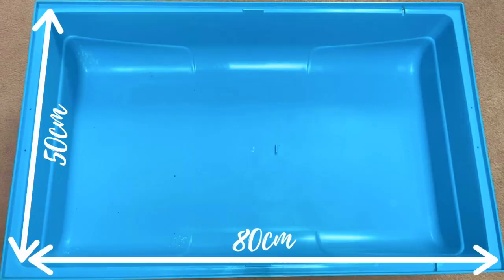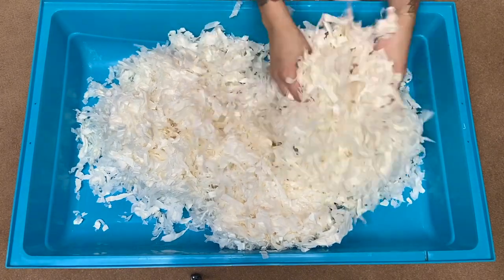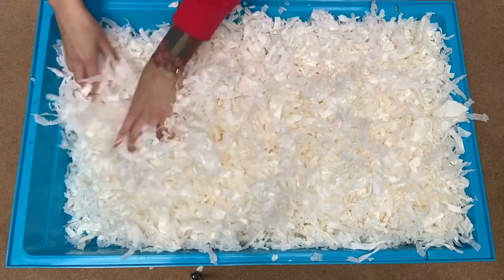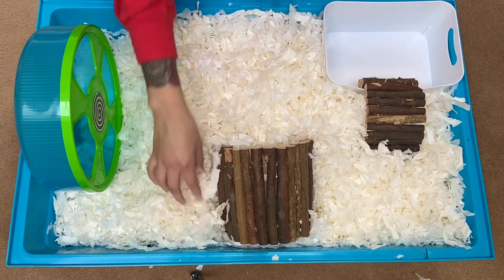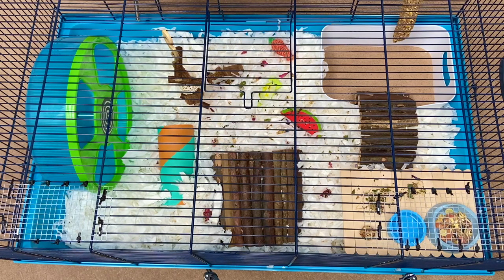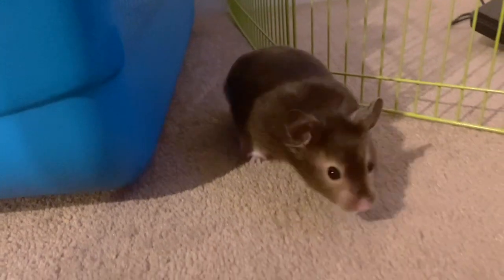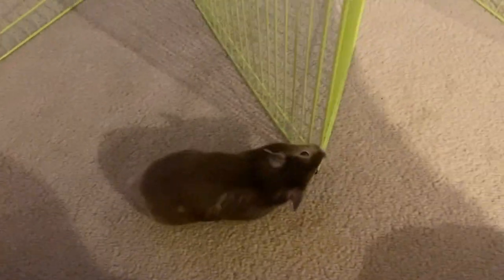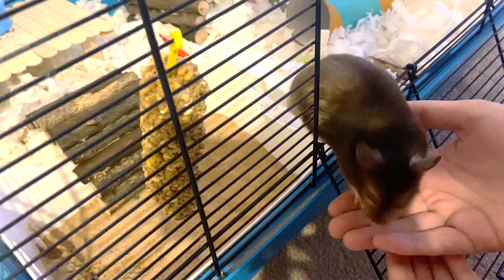I ADOPTED A HAMSTER!//Getting my hamster and supply haul//TIANISIMONEX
I ADOPTED A HAMSTER! After a while of wanting to get a second hamster I found this little one and decided to adopt him. His story isn’t a sad one :) He was very much loved by his previous family and they were sad to be rehoming him. Follow me in pets at home while i do some hamster supply shopping, set up his cage and meet the newest member of my family :)

O T H E R  H A M S T E R  V I D E O S:

* Title: Small Guitar
   Artist: Benjamin Tissot
   Mood: Happy
   Instrument: Ukulele
* TITLE GOLDEN HOUR
* Music from Free To Use Music